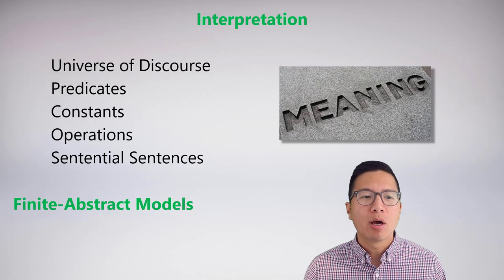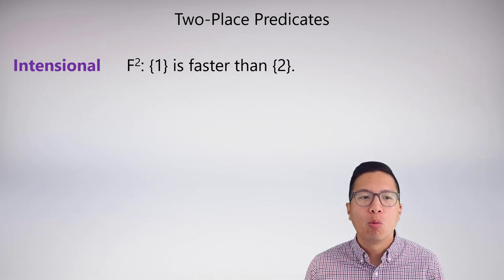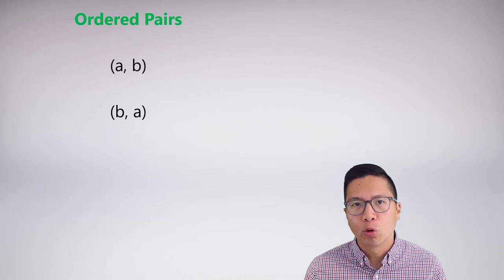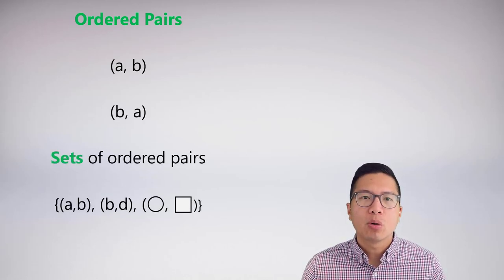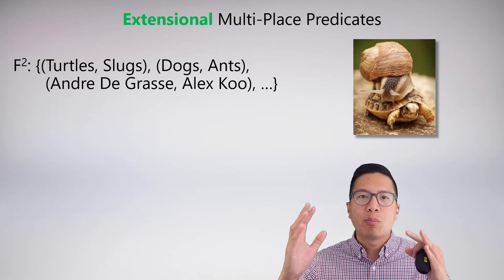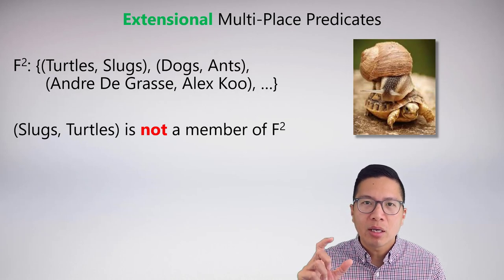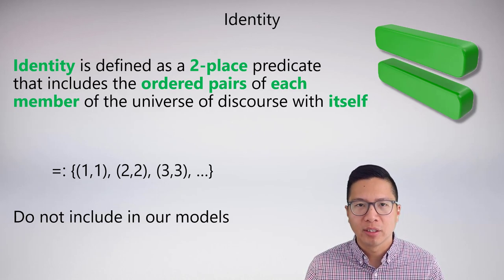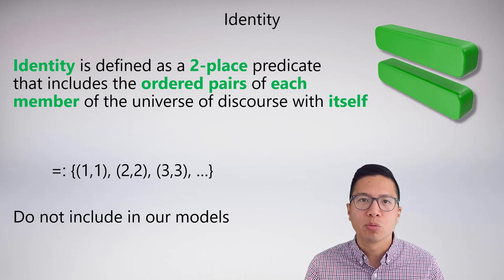Lecture: Unit 9 Lecture 5 Multi-Place Finite Extensional Models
ERRATUM:
15:10 - H² changes from "{(0,1)" to "{(0,0)}". This is an error. H²: {(0,0)} would make the conclusion true, whereas H²: "{(0,1)}" makes the conclusion false while making premise 2 true.